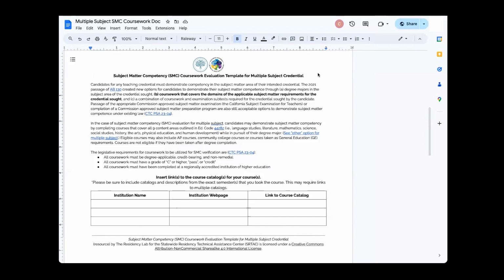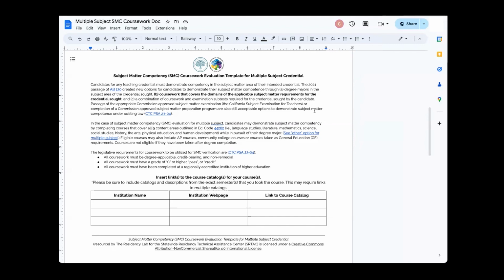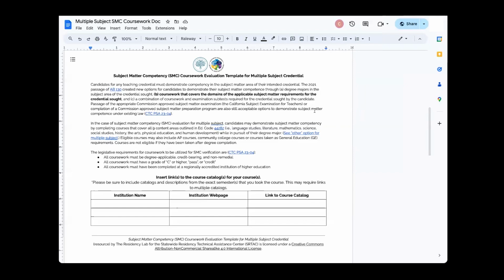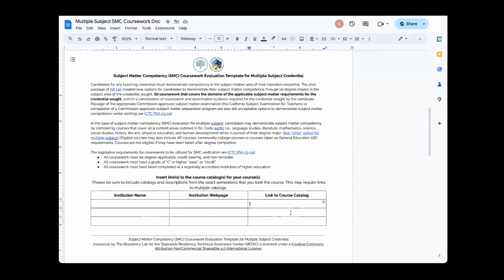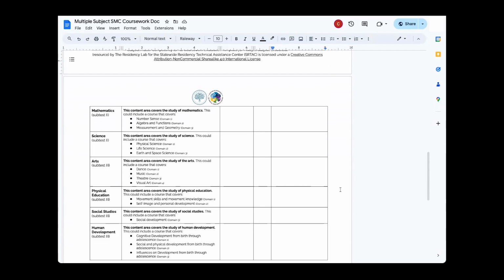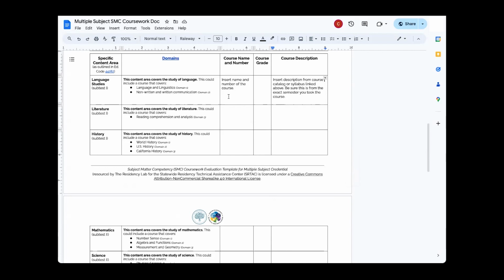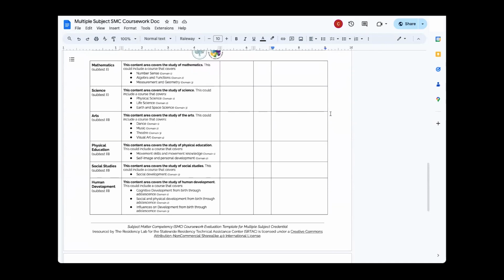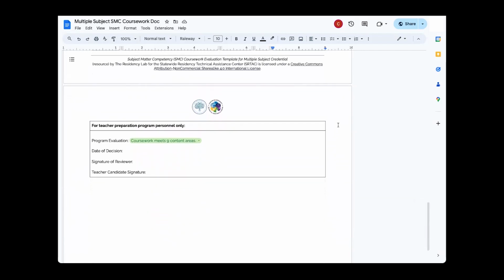Subject Matter Competency Walkthrough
The Residency Lab and Statewide Residency Technical Assistance Center (SRTAC) present this video to show teacher candidates how to complete the Subject Matter Competency form. To find the form, visit the Subject Matter Competency tab on the TRL Resources Library